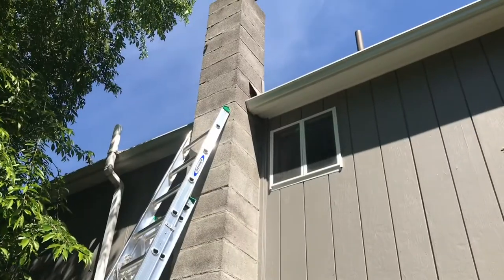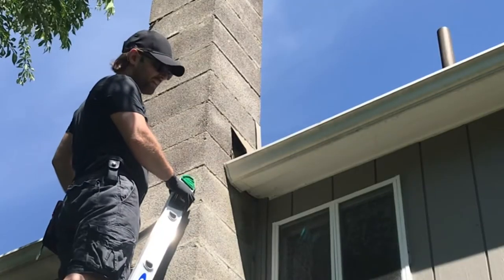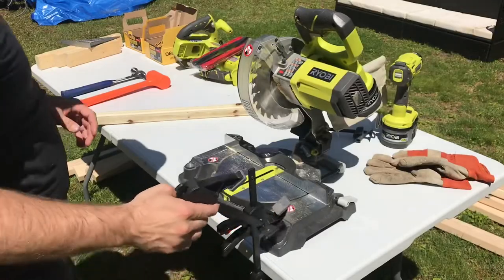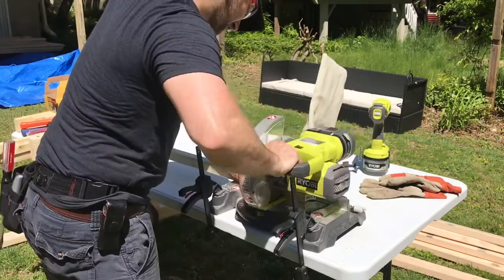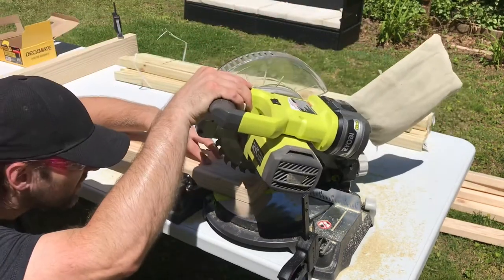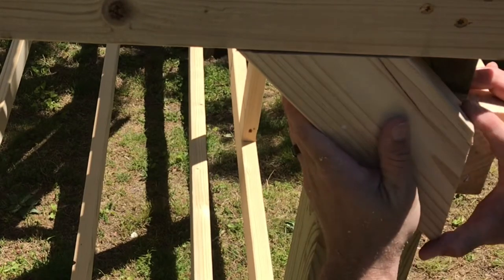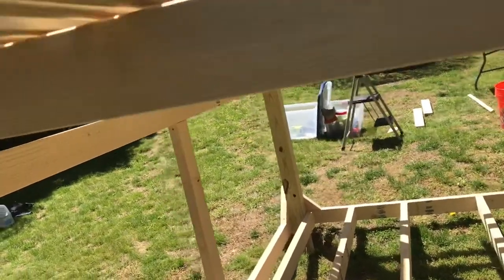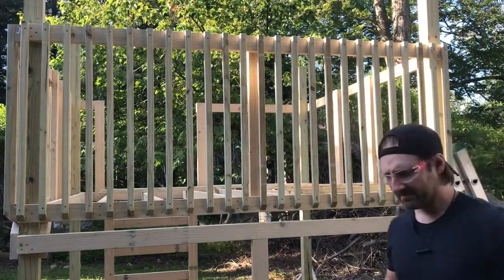DIY BACKYARD PLAYGROUND - Day 4: Deck Baluster Installation and Wasps Infestation | A How To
I hope you'll join me on this journey of how to build a DIY Backyard Playground.  Day 4 of my journey begins with my wasp infestation and then installing balusters on my deck. Also, I love my new Ryobi impact driver. It has made this job massively easier!